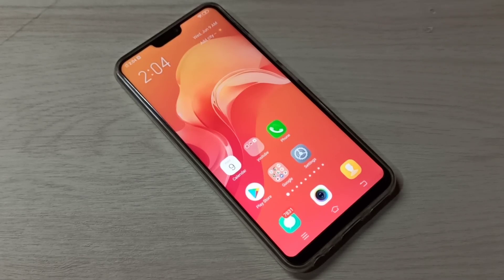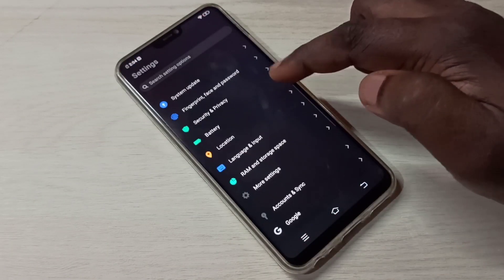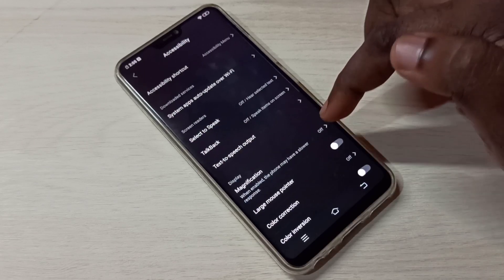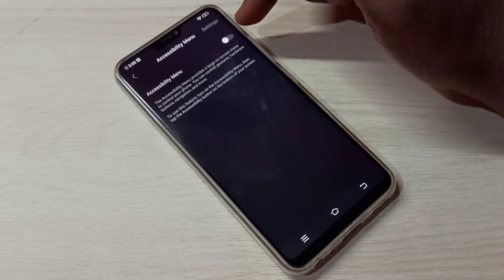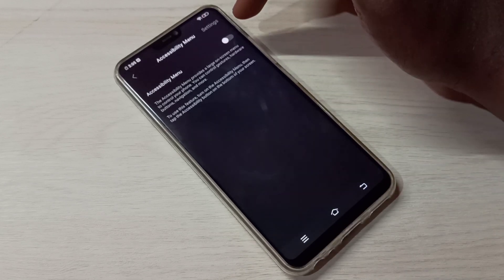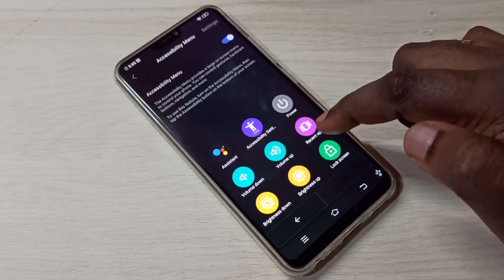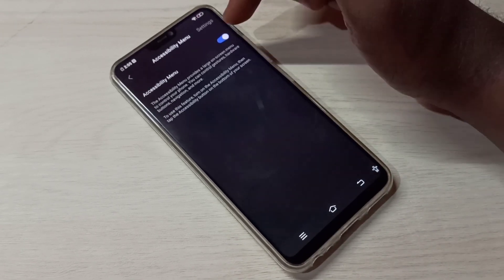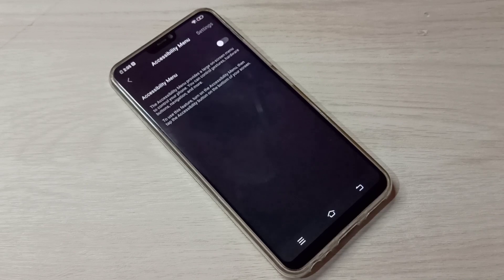How To Turn ON or OFF Accessibility Menu on VIVO Phone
VIVO How To Enable Accessibility Menu,
How to Vivo mobile phones new accessibility menu settings,
How to Hide accessibility Button Icon on Android,